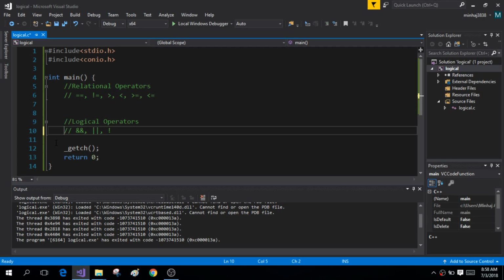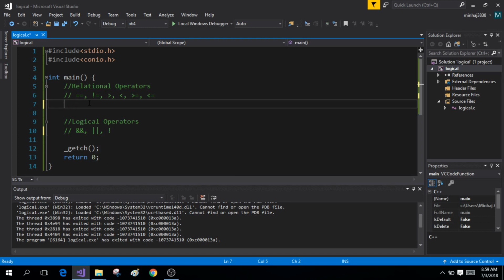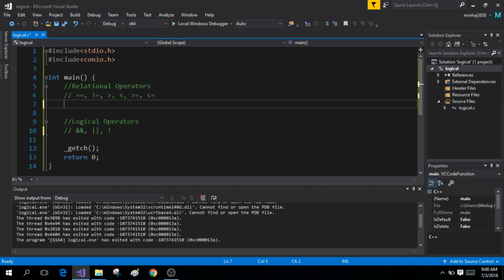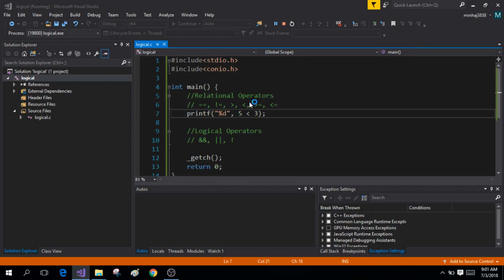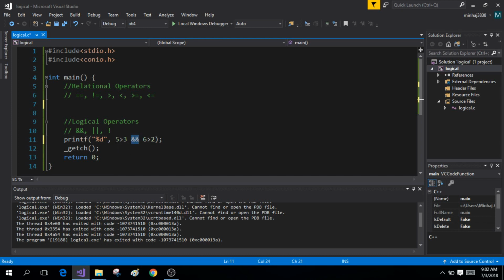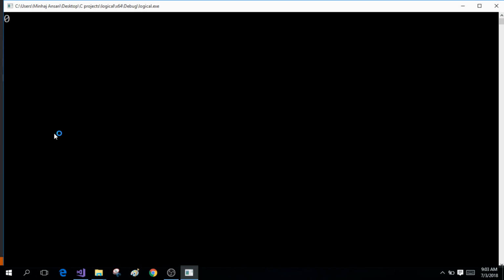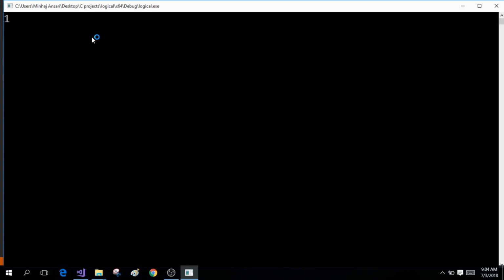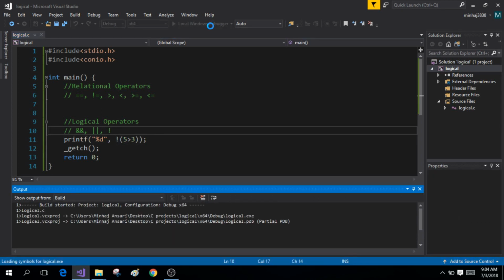C Programming! (5) Relational and Logical Operators